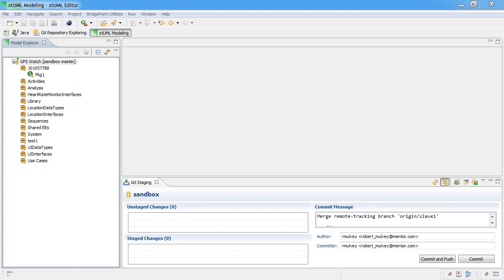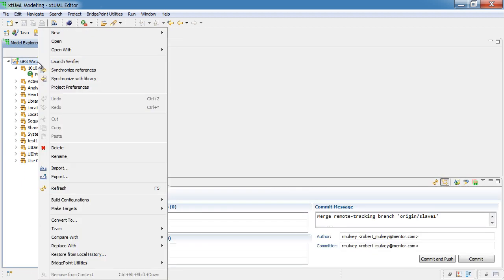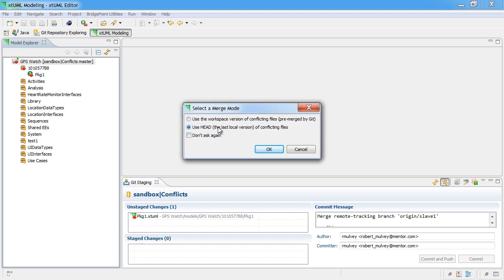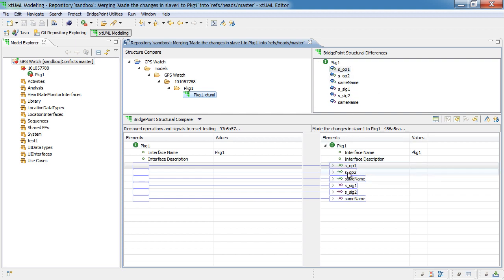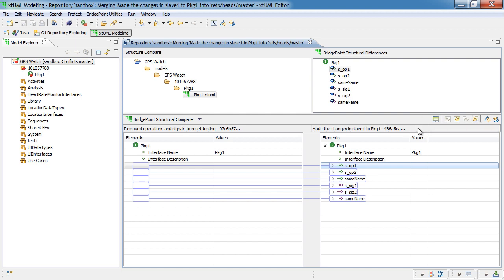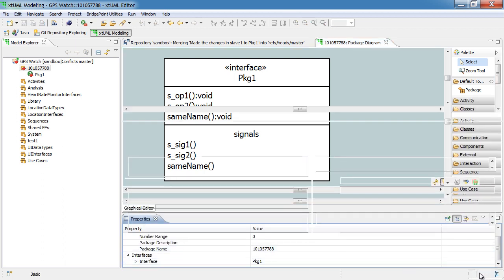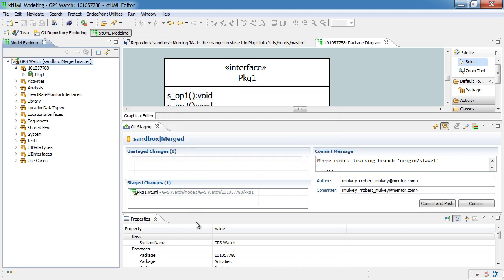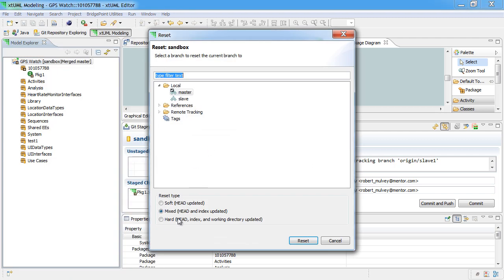Merge and Resolve a Model Conflict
In this lesson we demonstrate how to resolve a merge conflict in a xtUML model file using Eclipse eGit and xtUML Editor merge tools.